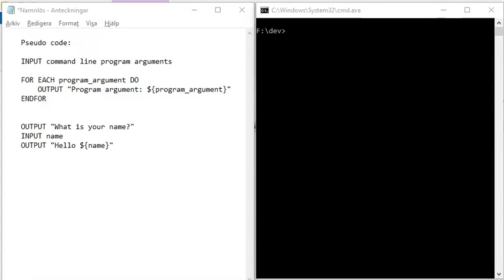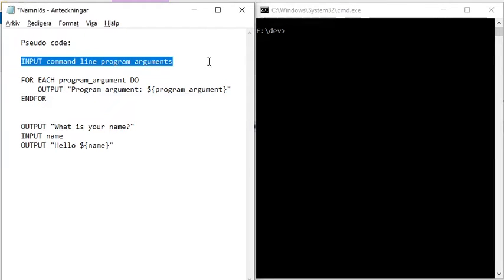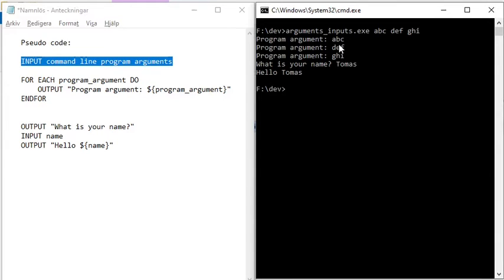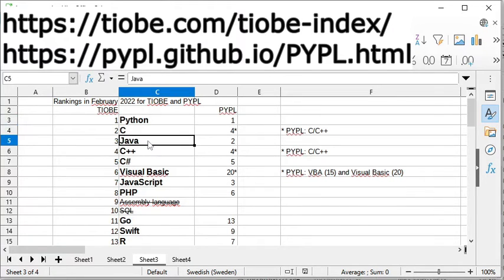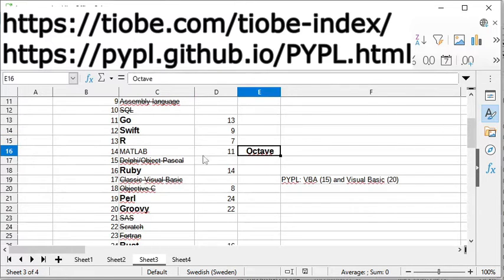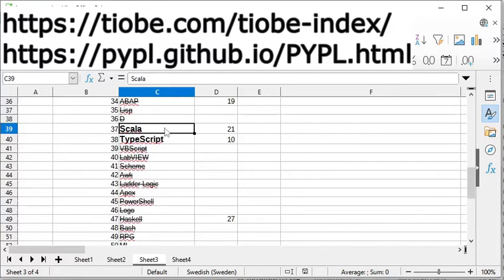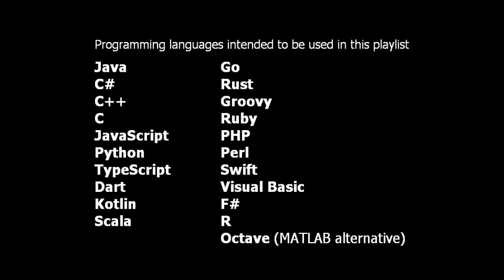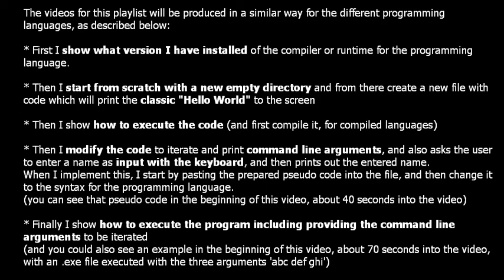Program arguments from command line and keyboard input (part 1, intro, many programming languages)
00:00 Introduction of the upcoming content in the playlist
00:36 The pseudo code to become implemented (with many programming languages)
00:54 The execution of the program is shown
01:50 Prerequisites (target audience)
02:43 Simple text files will be used (Visual Studio Code)
03:17 TIOBE and PYPL ranking is shown for the chosen programming languages
04:51 The programming languages (overview)
05:13 Description of how the videos in the playlist will become produced

Please note that you can choose to show subtitles for the videos.